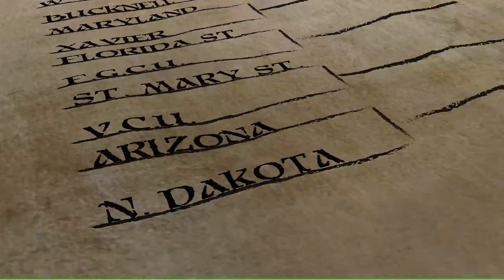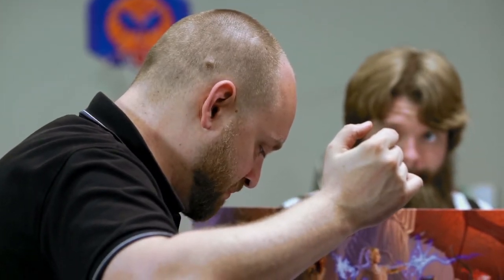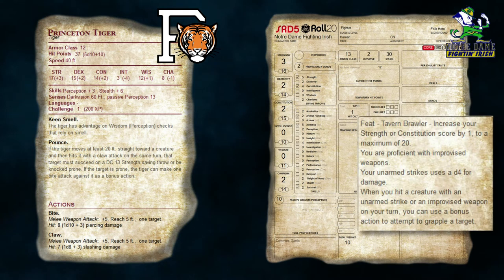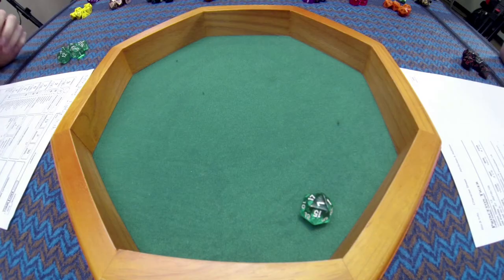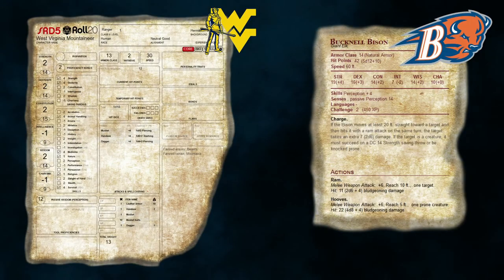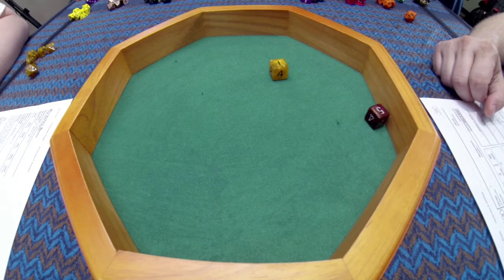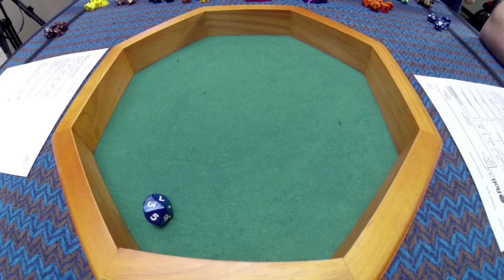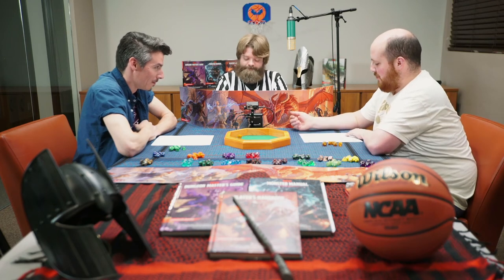DUNGEONS AND BRACKETS: Episode 2 - Round 1, West Bracket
A man punches a tiger in the face.  Turtles are surprisingly sneaky.  Also, don't be a bird.

Starring Grady Welch as The Referee
Thaumaturgist -  David H. Price
Bird on a Perch - Scott Duvall
Saint Mary - Ben Wolf
2nd Assistant Bandit Captain - Jeff Patridge
Tiger Puncher - Cameron Riddles
Chat Sauvage - Catherine Linebarger
Additional Nonsense - Dean Smollar